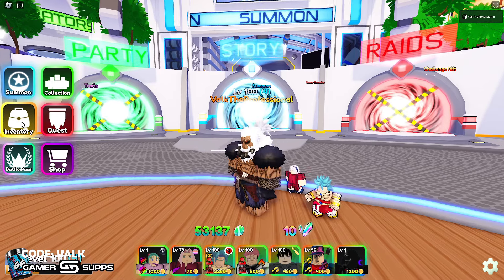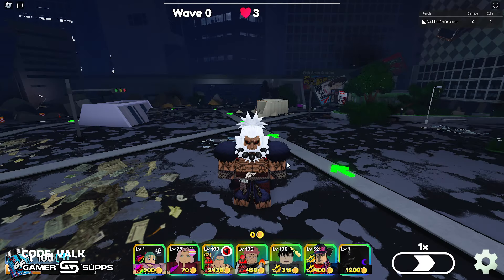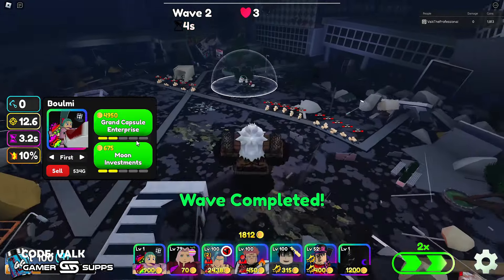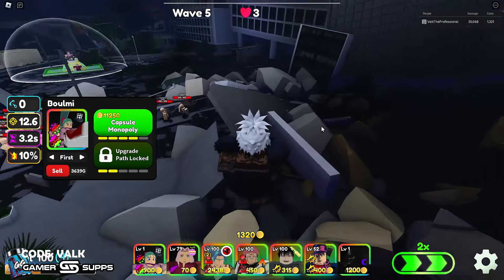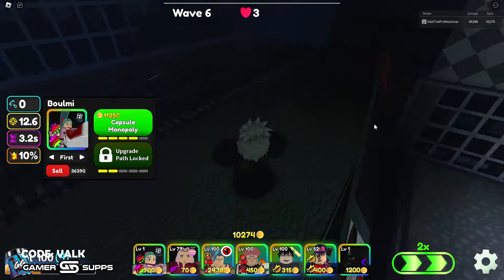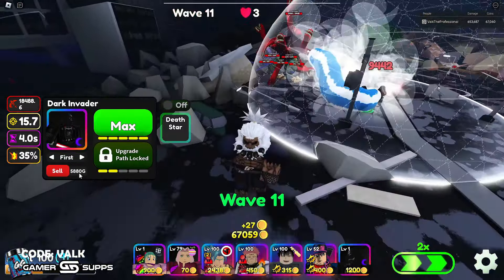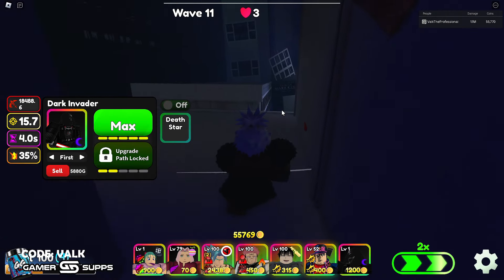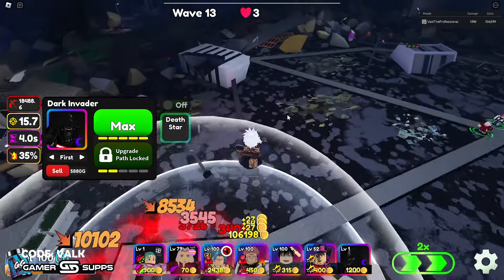The NEW Buffed Darth Vader is Actually GOOD in Anime Crossover Defense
Showcase for the new Mythic Darth Vader Buffs in Anime Crossover Defense